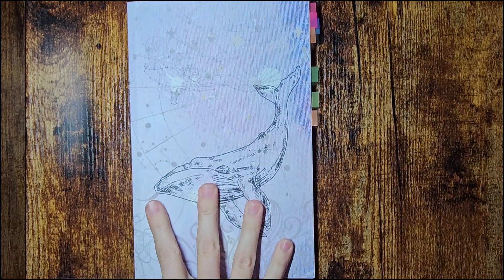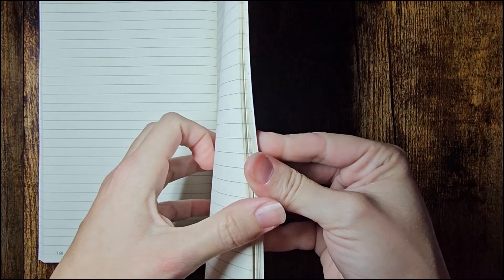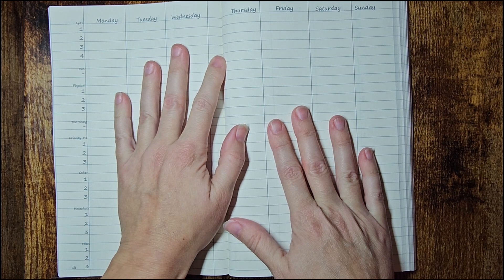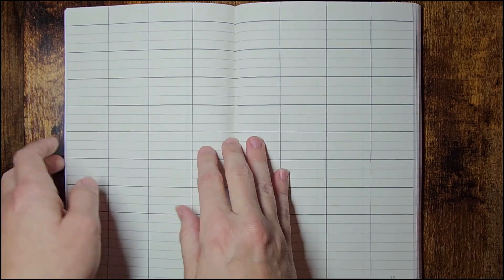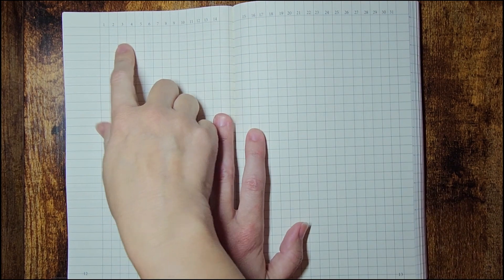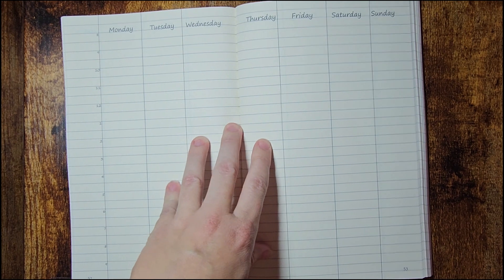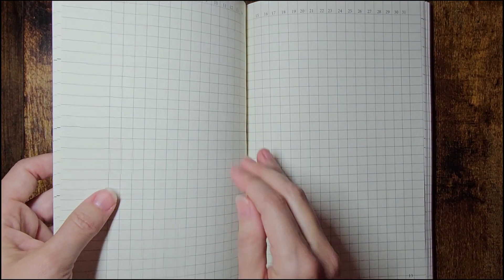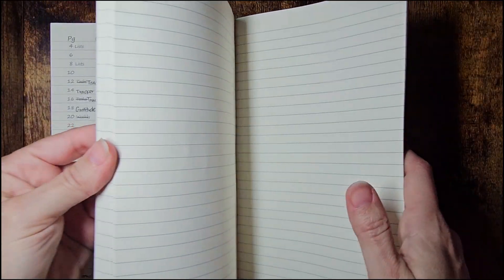Part 2 - My KDP 8-Week Planner and Journal Creation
I just received the second prototype of my new planner and journal. Here, I share my thoughts on what went right and what went wrong. Overall, I'm in love with the design. There were a few disappointments but those will be fixed in round 3!

This is Part 2 in a series where I order prototypes and make changes until I reach the final version that is now for sale on Amazon. Part 3 shows the contents of the journal as of Dec, 2023 and that is what you get with you order any style planner (any cover).

In the future, I will have more covers and different types of planners or journals.

Link to Planner 1 in Amazon
Link to THIS PLANNER in Amazon